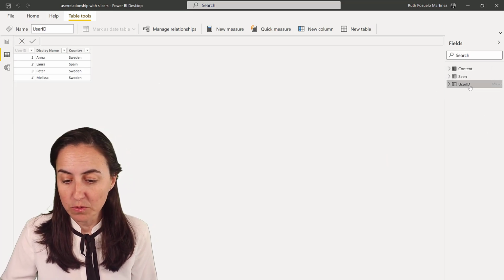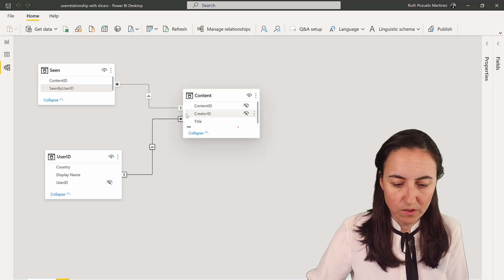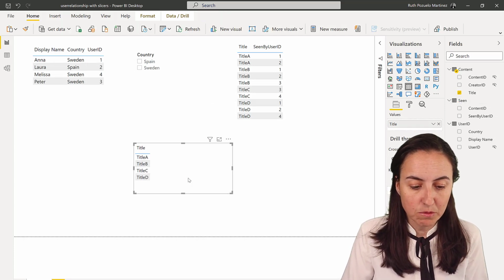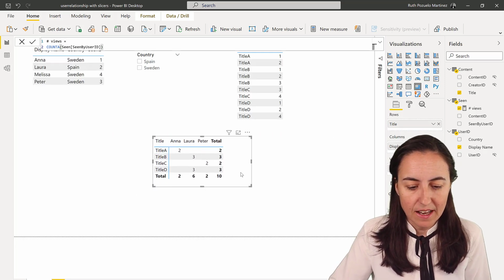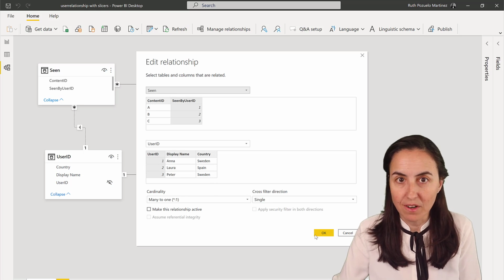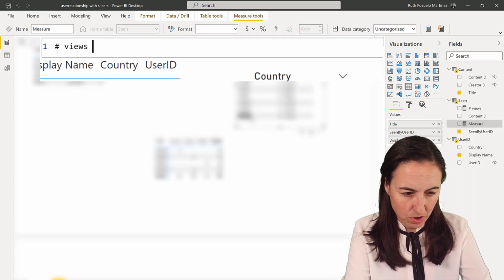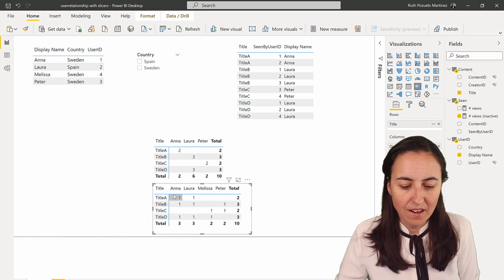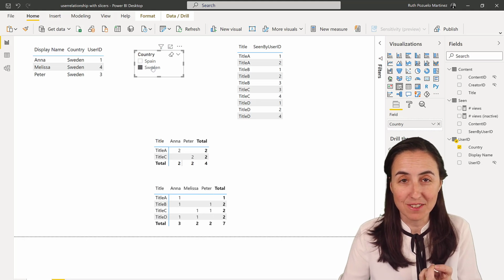DAX Fridays #212: Using inactive relationships in slicers | USERELATIONSHIP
In today's video we will tak about inactive relationshipls, when and how to create them and how you can use them in slicers.

00:00 Intro
00:20 Present the use case
01:50 Show issues without inactive relationships
03:00 When and how to use inactive relationships
04:20 Use userelationship to activate the relationship
05:30 Test that the slicer also works

Done!